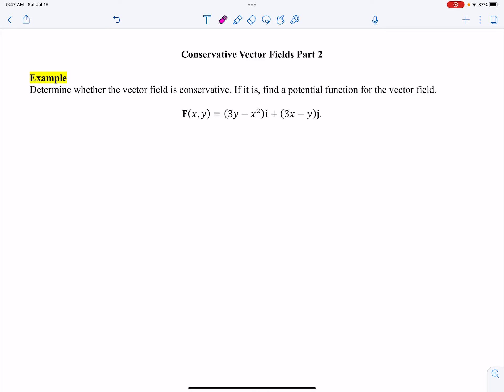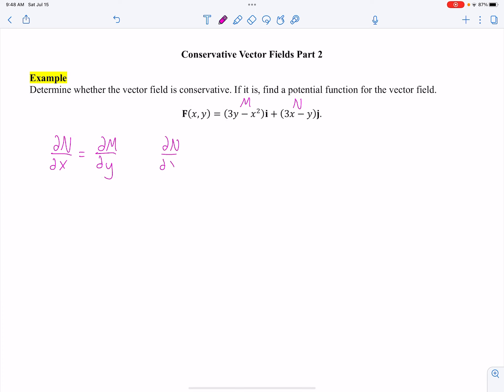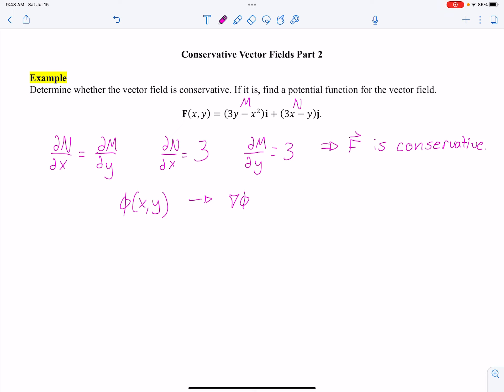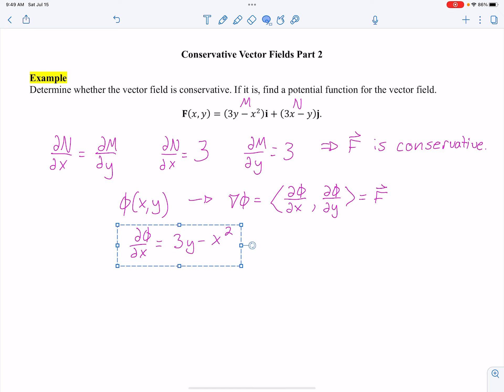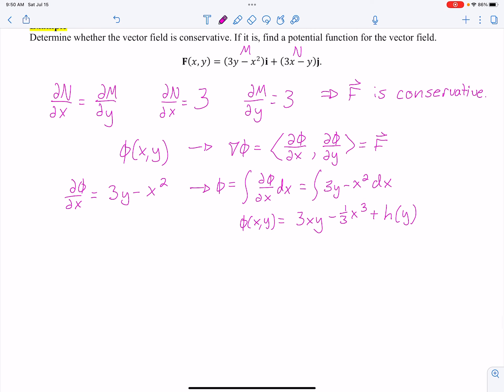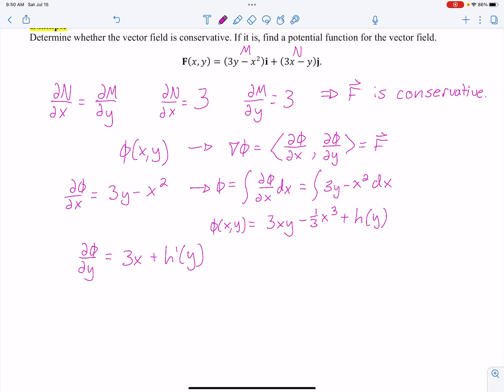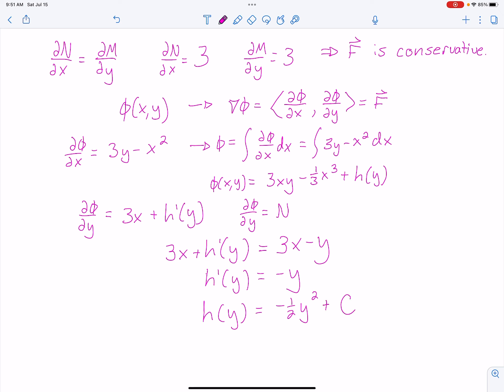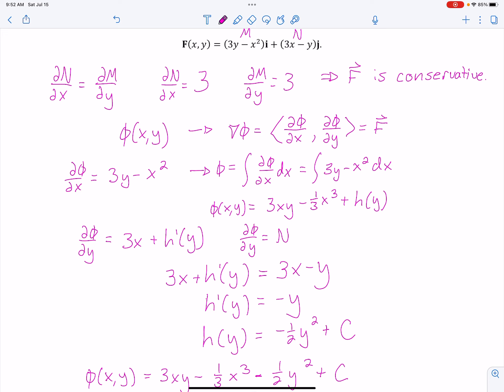Calculus III - Unit 5 Section 1 - Conservative Vector Fields Part 2